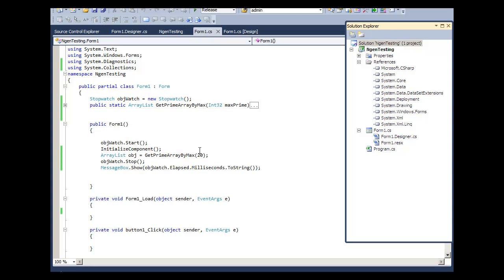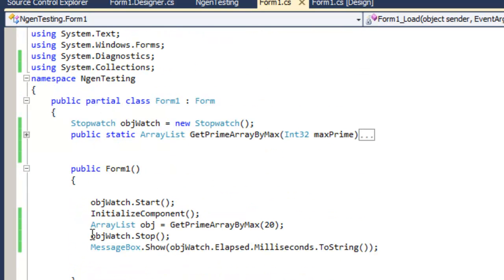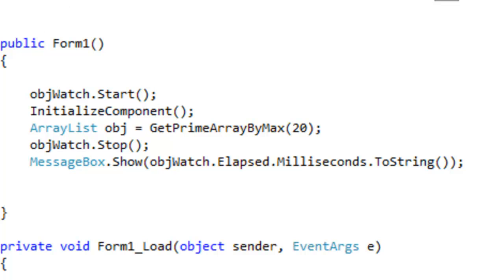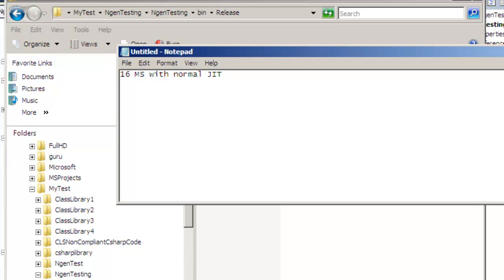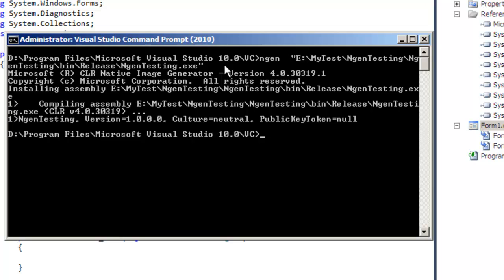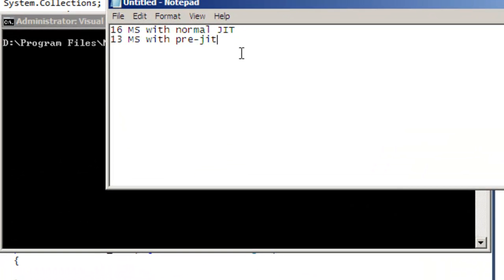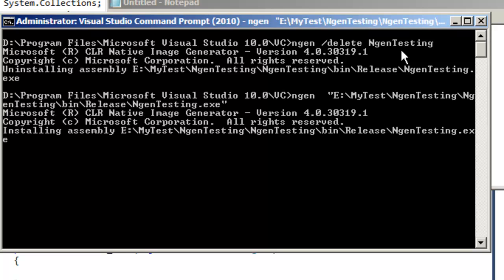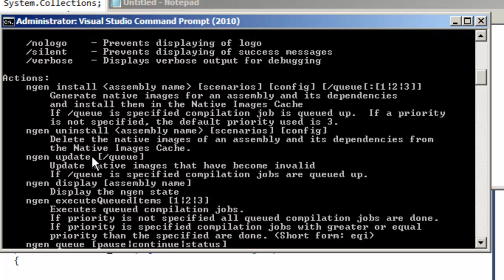3 What are 3 kind's of JIT & What is NGEN exe